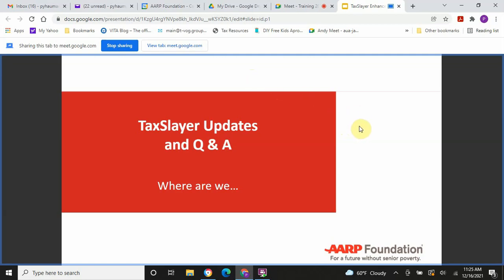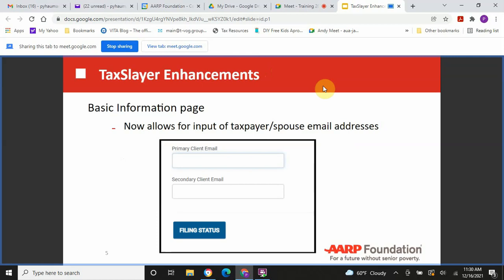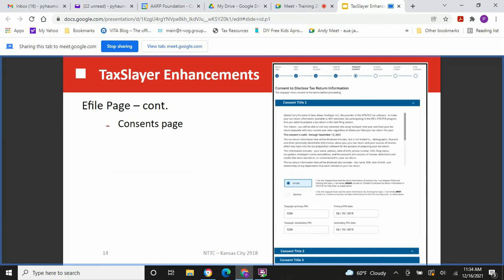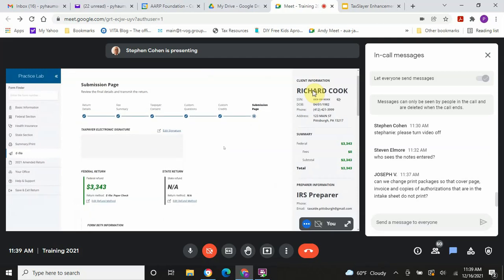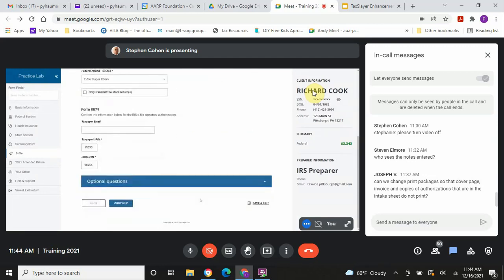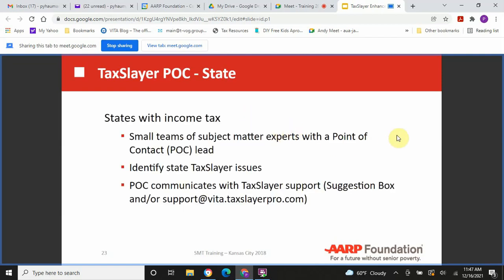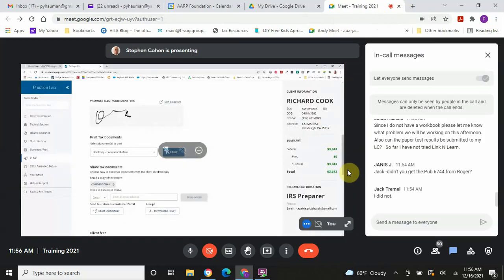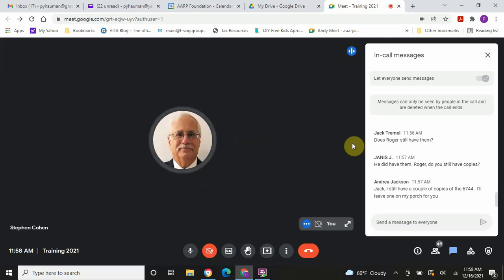Day4 Morning TaxSlayer Enhancements